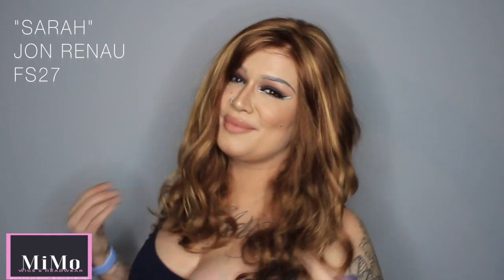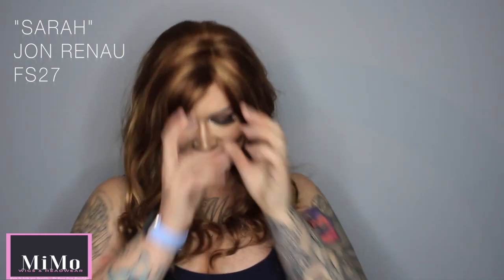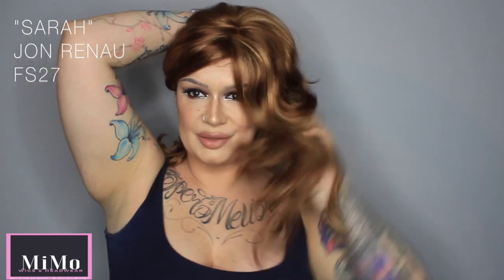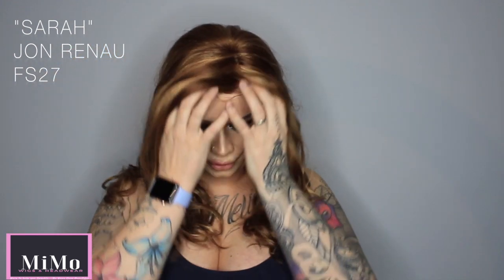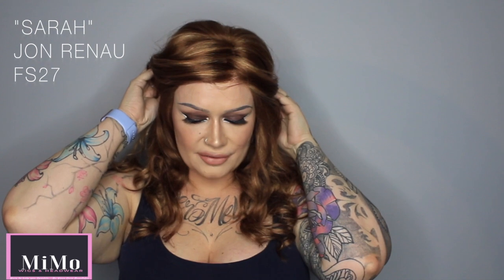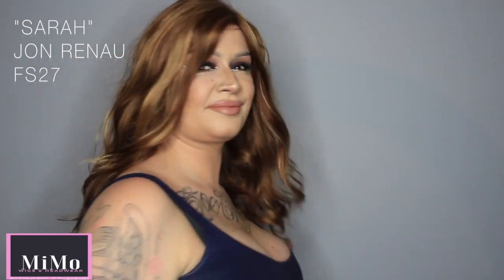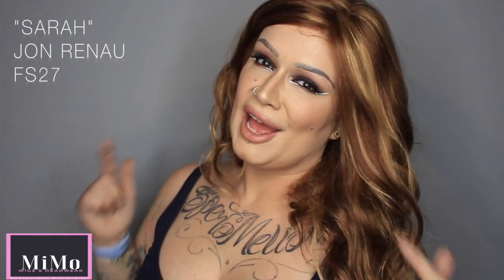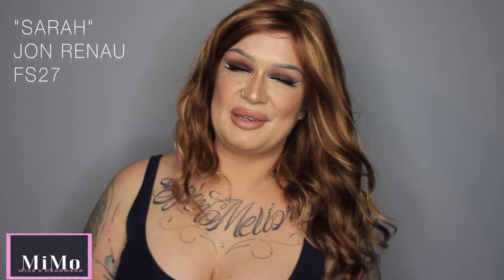Jon Renau SARAH (FS27) quick view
"Sarah" by Jon Renau in FS27

- we are an authorised retailer of Jon Renau, Masumi Headwear, Ellen Wille, Trendco, Rene of Paris and more!

Be your own beautiful, and shine like the ⭐️ that you are!

You are unique, beautiful, a gift to this world!
x